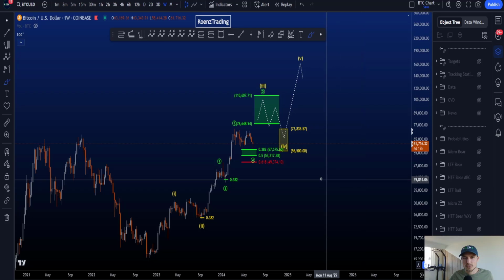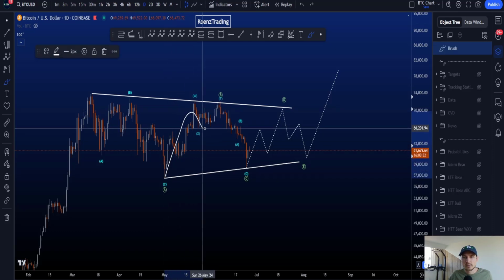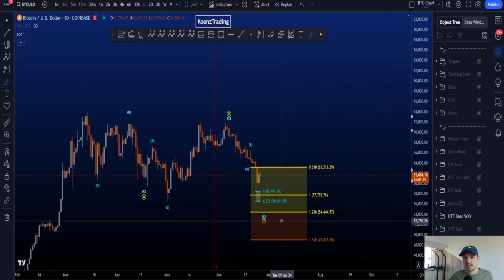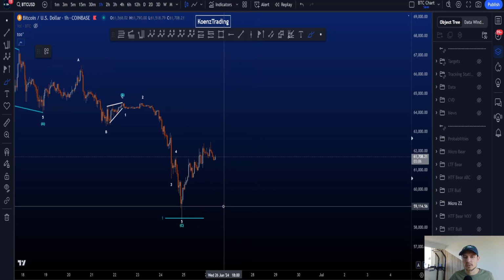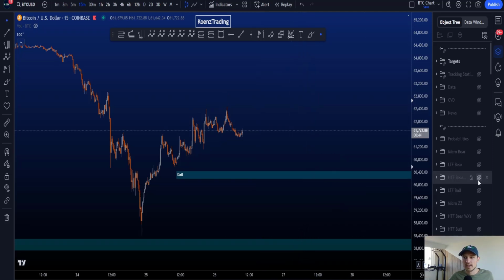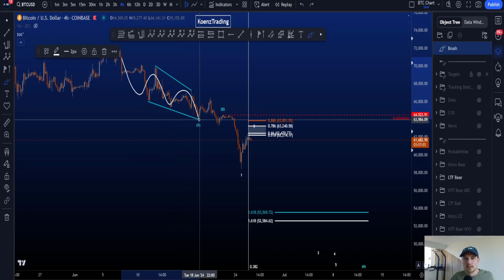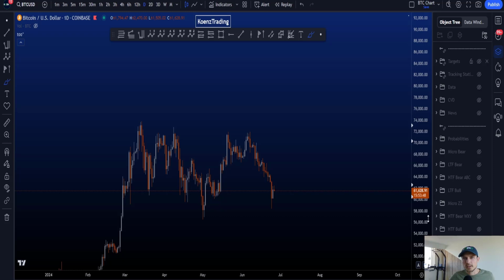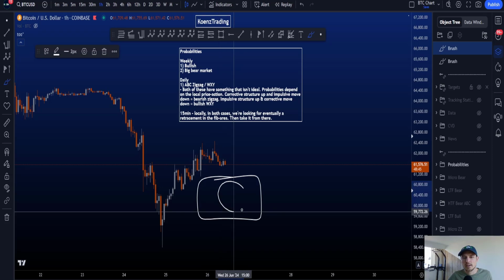Bitcoin Elliott Wave Technical Analysis Today! Bullish & Bearish Price Prediction BTC & News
▶ TIMESTAMPS
0:00 Introduction
0:14 Weekly Bullish Scenario #1 (same)
0:39 Weekly Bullish Scenario #2 (same - showed it a long time ago for the first time)
1:22 Daily Triangle (new)
2:40 Daily Flat (new)
3:07 Daily Bullish Impulse (update)
3:38 Daily WXY (same)
4:55 1hr Zigzag (update)
6:45 15min Bullish Scenario (update)
8:54 Daily Zigzag (update)
10:13 4hr Bearish Scenario (update)
12:27 1hr Bearish Scenario (update)
13:09 Probabilities